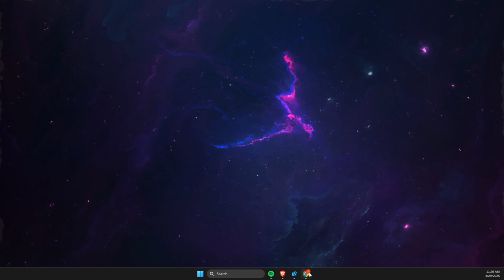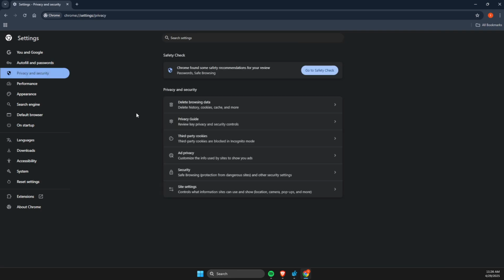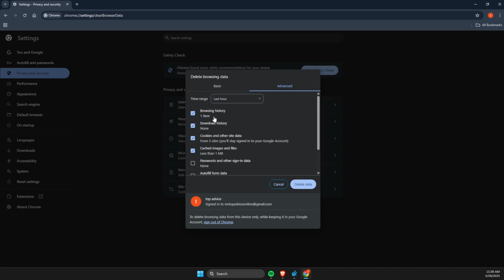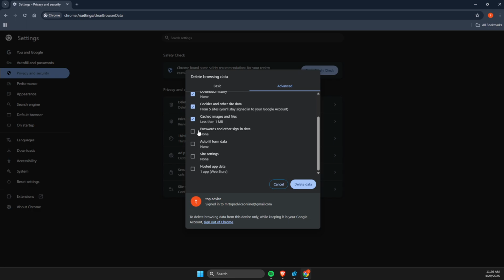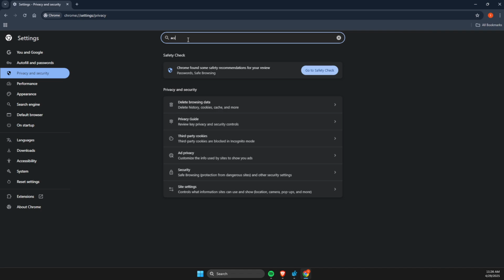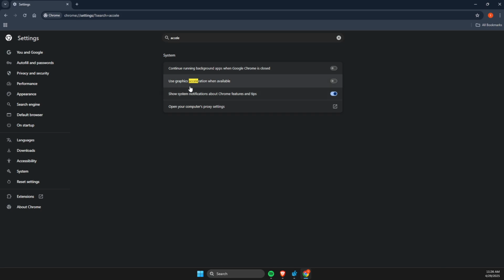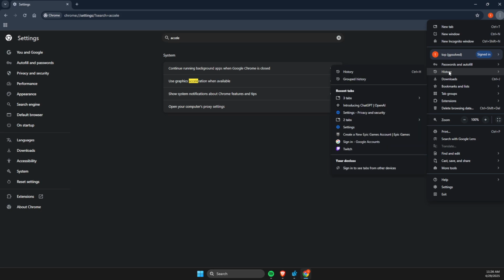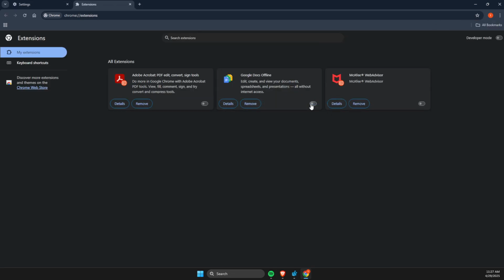Fix This Video File Cannot Be Played Error Code 224003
In this video I will show you how to Fix This Video File Cannot Be Played Error Code 224003. It's really easy and it will take you less than a minute to do it!